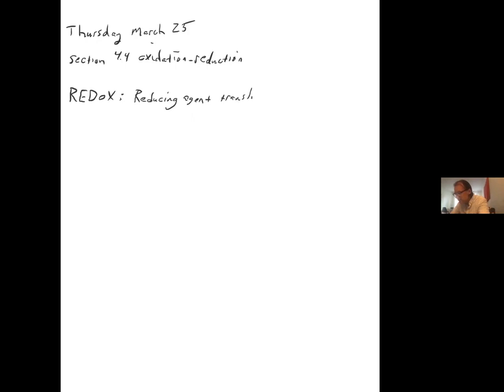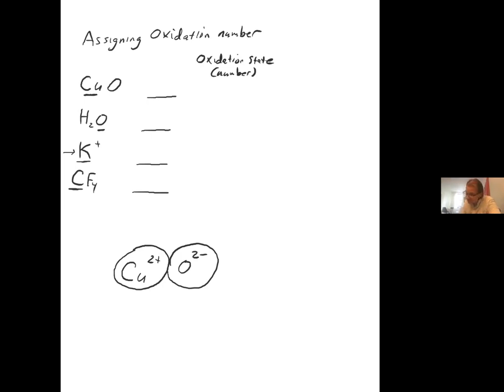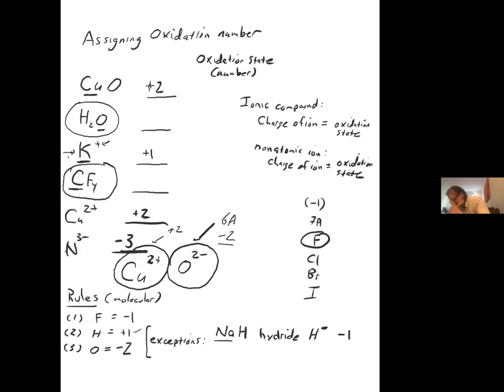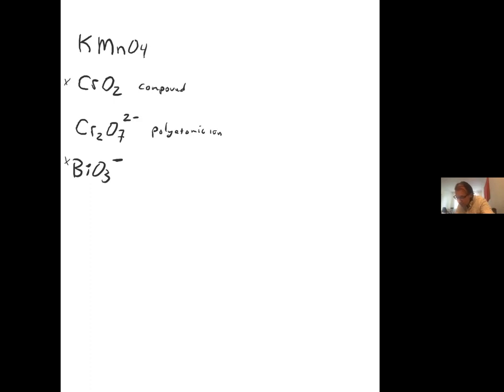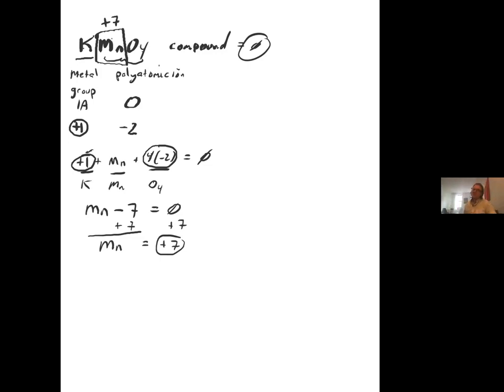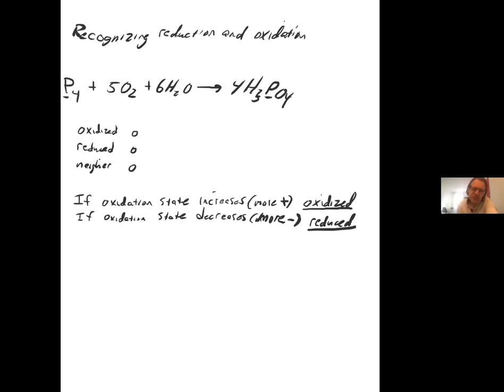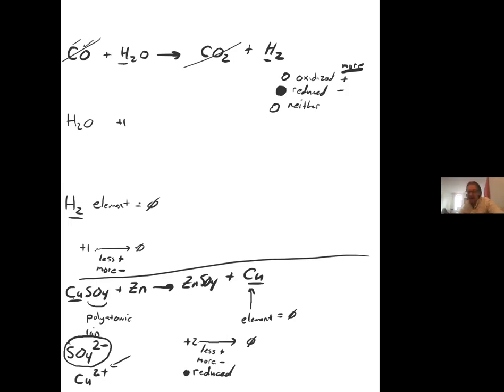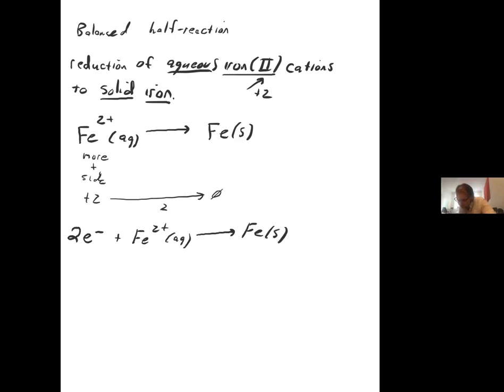Thursday March 25 Lecture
Section 4.4 Oxidation-Reduction reactions. Assigning oxidation numbers and identifying if an element was oxidized or reduced.